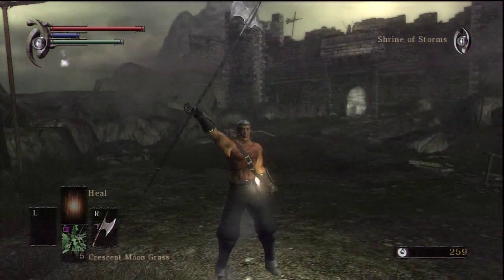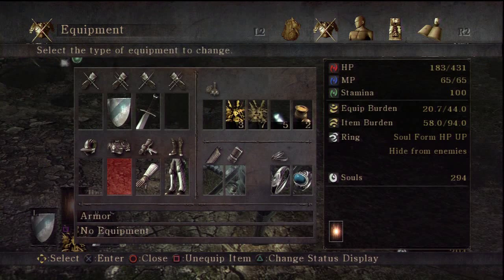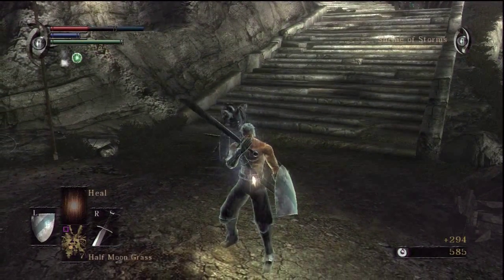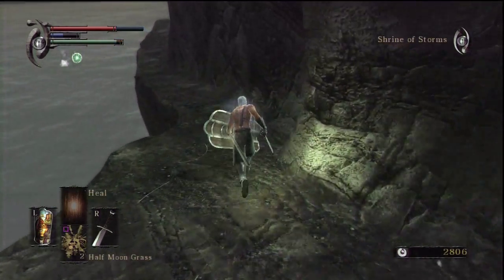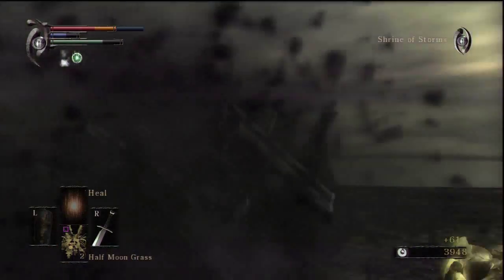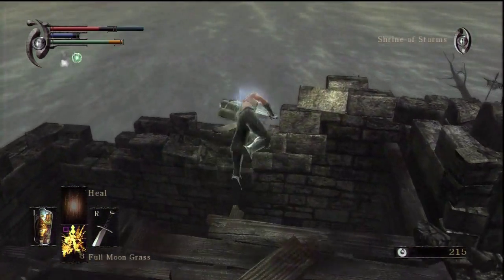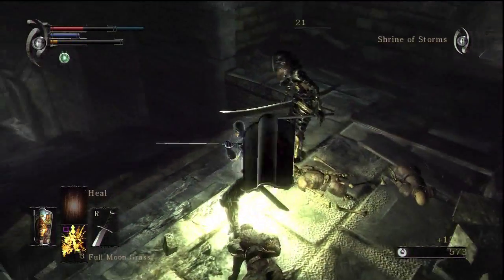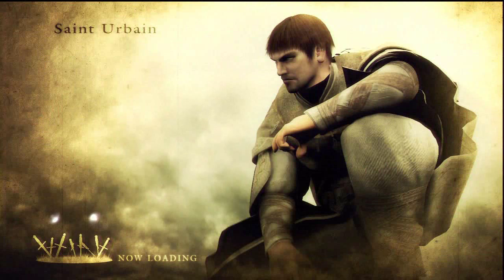Demon's Souls Guide - Shrine of Storms; Full Clear & Bonus (EP2)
A rough start but we get back on track and thoroughly clear a zone full of Asian swords  (see timeline) and other useful loot.  I added a bonus clip at the end of the video, Black Phantom Satsuki world tendency event.

TIMELINE
04:00 Crescent Falchion +1 *
16:00 Vanguard Bleeds!
17:30 Adjudicator's Shield *
24:00 Copper Key
25:50 Composite Long Bow
26:20 Trade with Sparkly
28:30 Graverobber Blige NPC
30:00 Uchigatana
30:10 Kilij
31:30 Huge Shortcut & Regenerator's Ring
32:30 Graverobber's Ring
34:20 Adjudicator
38:00 Swollen Demon's Soul
41:00 BONUS: Satsuki Black Phantom
43:00 Hiltless